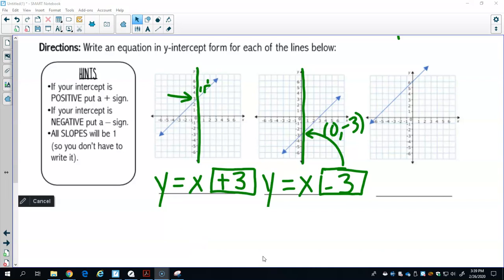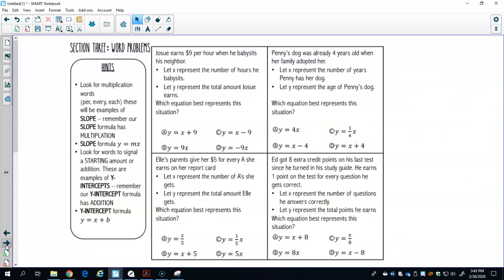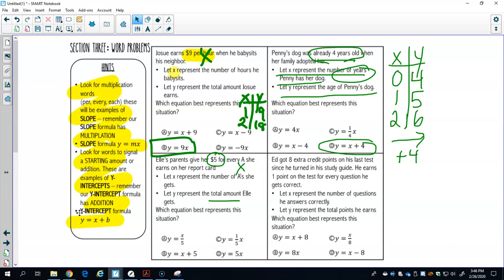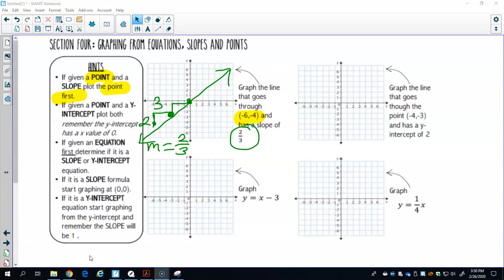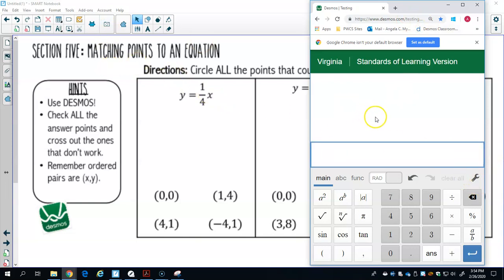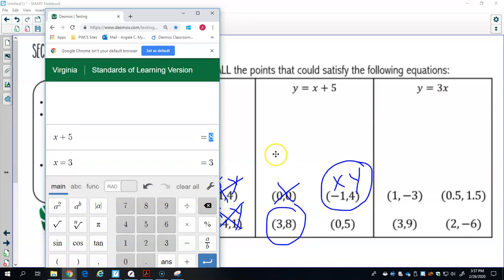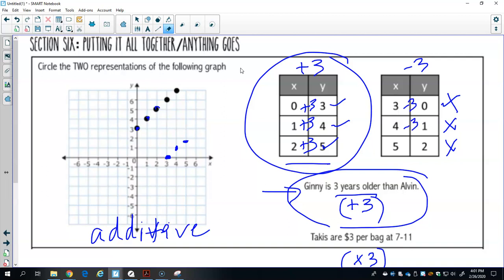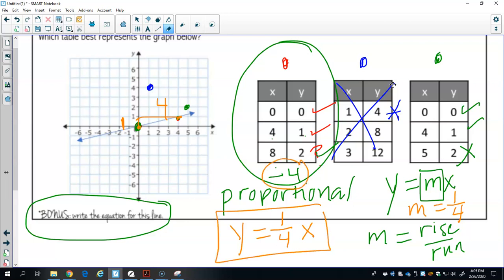Unit 5 Study Guide Part 2